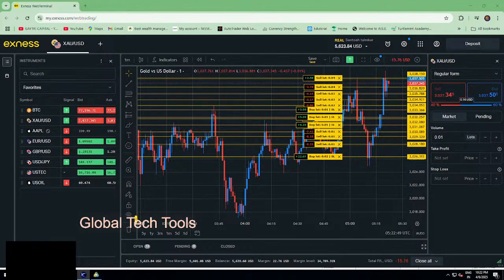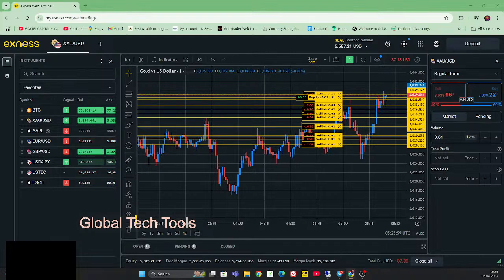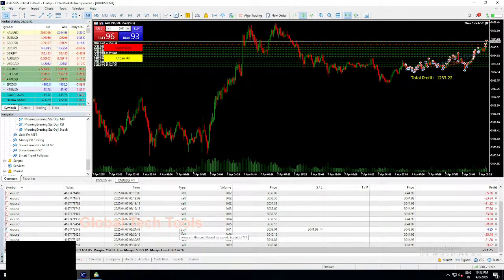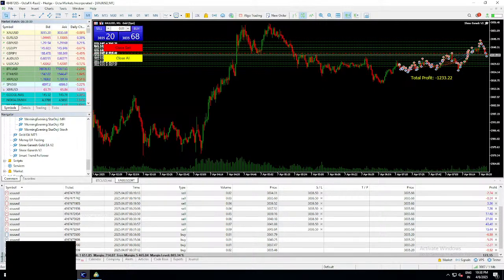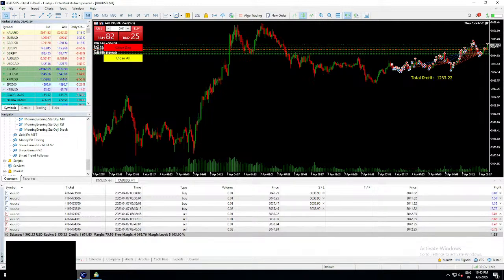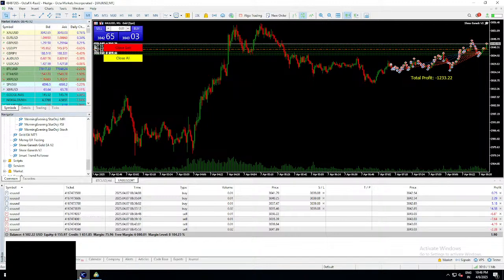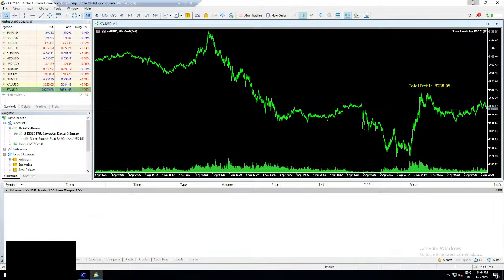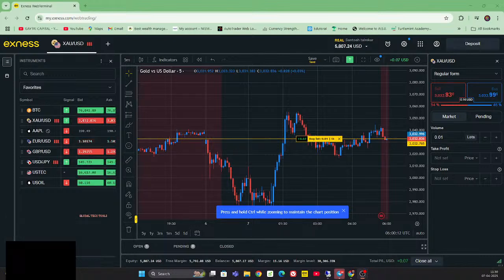GLOBAL TECH TOOLS Live Stream